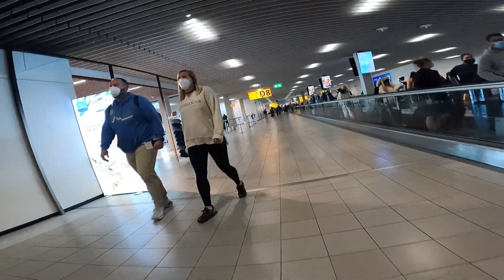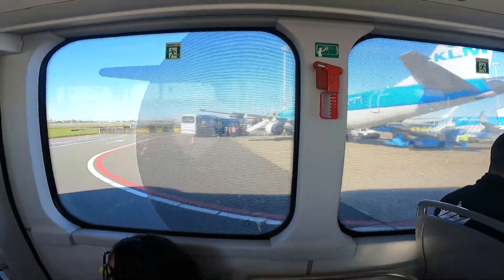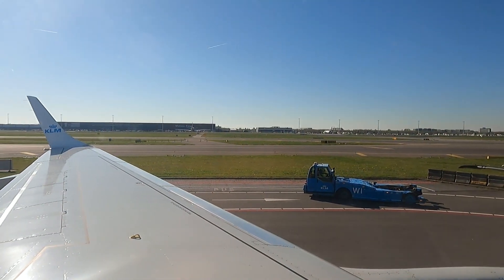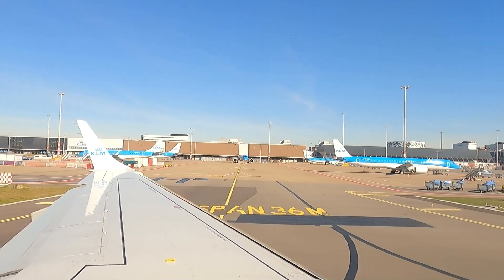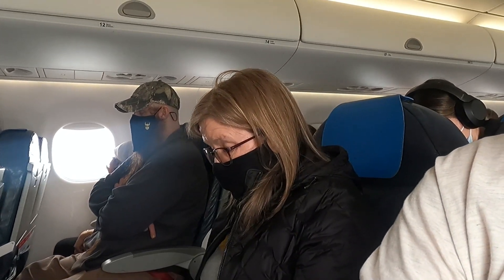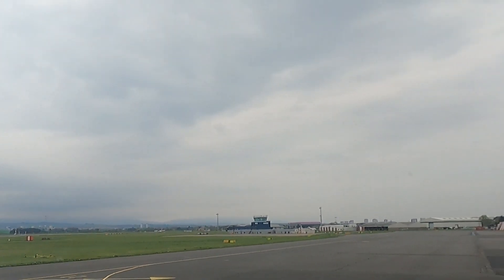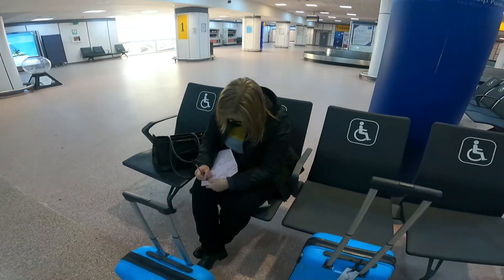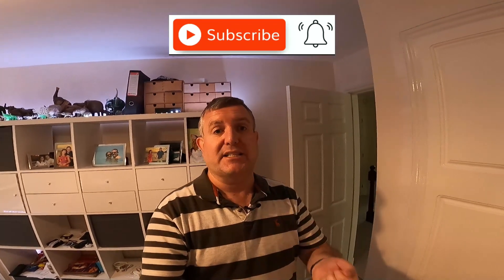No. 197: Trip Report KLM Cityhopper from Amsterdam to Glasgow in economy onboard an Embraer E190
In this, the last video in our Two Step, 2 State series - Fiona and I finally make out way back to Glasgow from Amsterdam onboard a KLM Cityhopper Embraer E190 in economy.

When we started this series, it was our plan to start it, and end it in Amsterdam but Easter Sunday 2022 was such a gorgeous day when we arrived in Amsterdam from Atlanta; we decided to VLOG this final sector or our three-flights from Knoxville TN to Glasgow (Scotland) via Atlanta and Amsterdam.